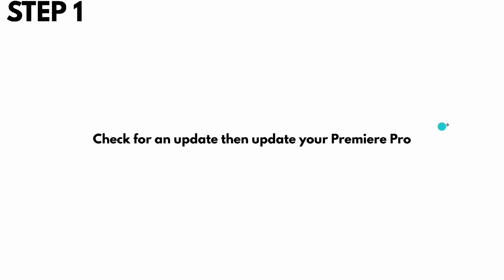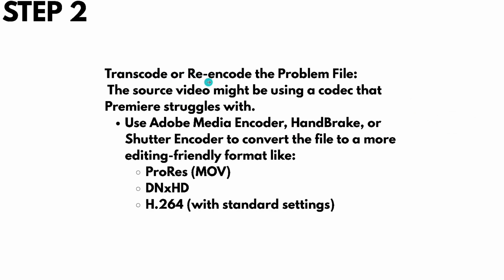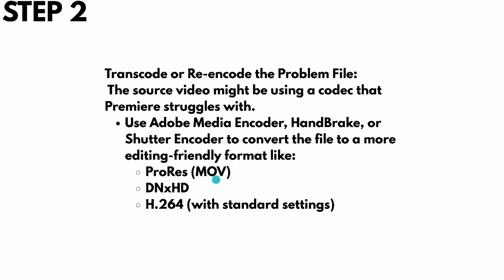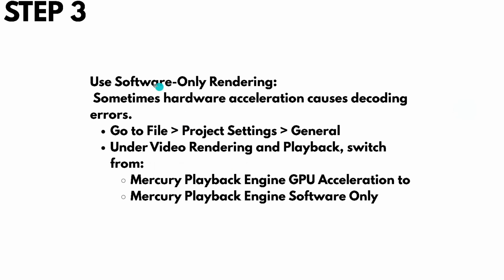How To Fix Frame Substitution Recursion Attempt Aborting After Multiple Attempt on File Premiere Pro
In This Video, I Will Show You How To Fix Frame Substitution Recursion Attempt Aborting After Multiple Attempt on File Premiere Pro